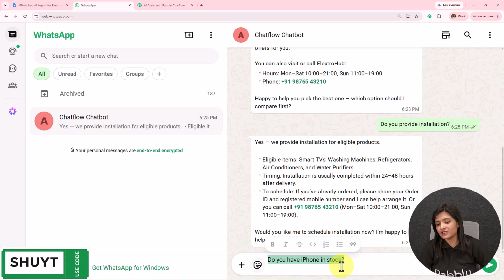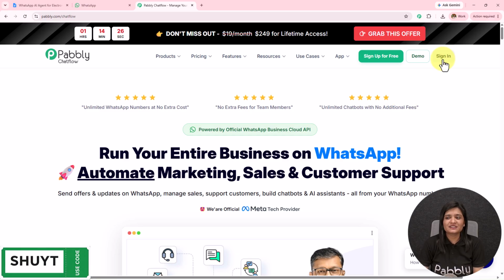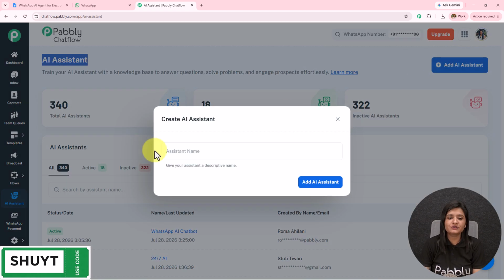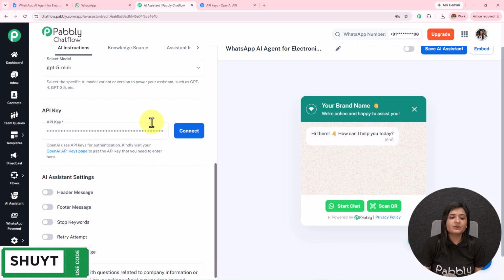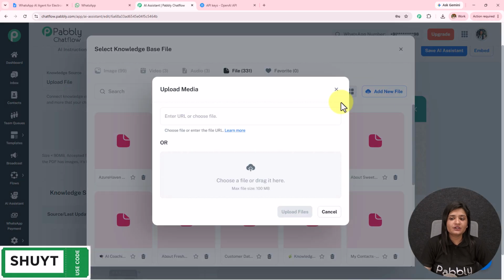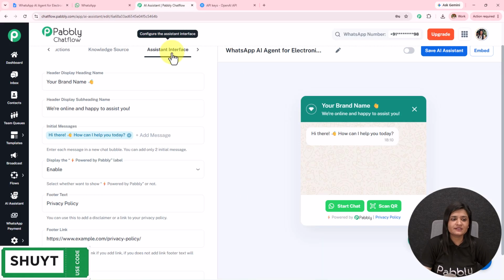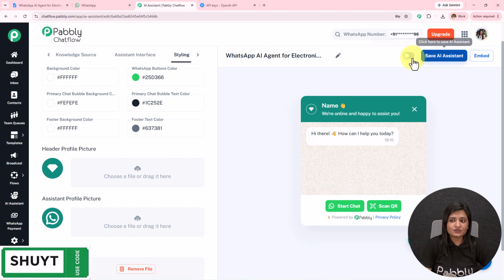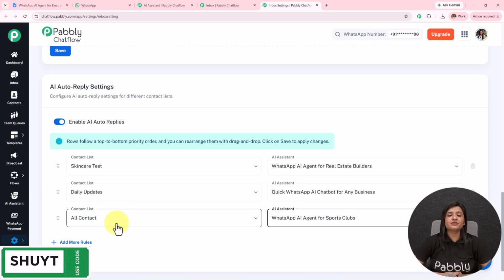WhatsApp AI Agent for Electronics Stores | Smart Product Recommendations & Comparisons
this tutorial shows how to build a WhatsApp AI agent for electronics stores that provides smart product recommendations and comparisons without any coding. it is beginner friendly and perfect for electronics retailers, mobile stores, laptop dealers, appliance shops, gadget retailers, ecommerce businesses, and consumer electronics brands looking to automate customer support and increase sales.

you will learn how to create an AI-powered WhatsApp agent that recommends the best products based on customer needs, compares mobiles, laptops, TVs, and other electronics, answers product questions, checks availability, shares pricing, captures leads, recommends accessories, and automates follow-up messages. this helps reduce staff workload, improve response times, increase customer engagement, and boost conversions with personalized shopping assistance.

by using Pabbly Chatflow and AI automation, electronics stores can automate customer conversations, simplify product discovery, improve sales efficiency, provide instant 24/7 support, and deliver a seamless shopping experience with a completely no-code workflow.